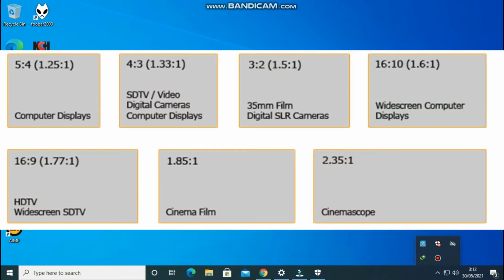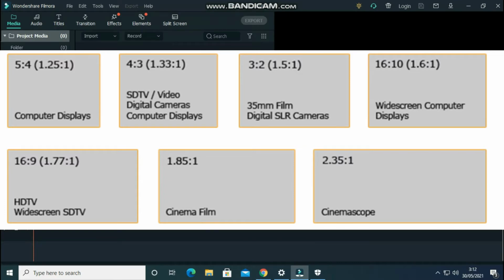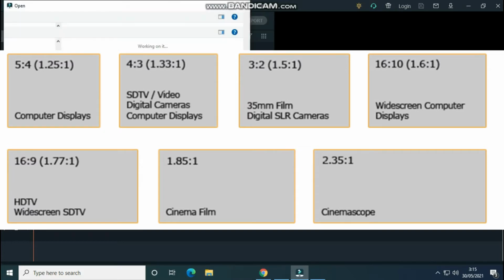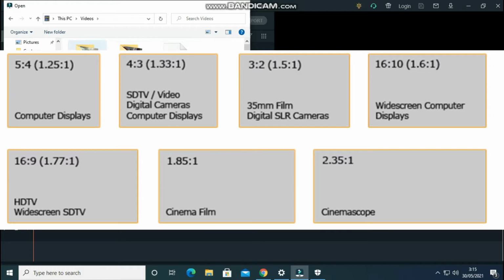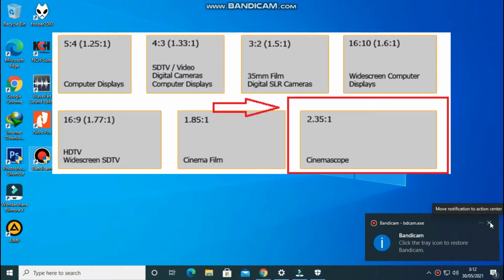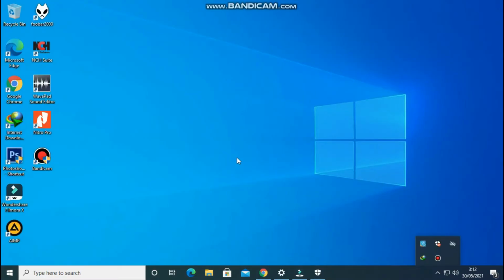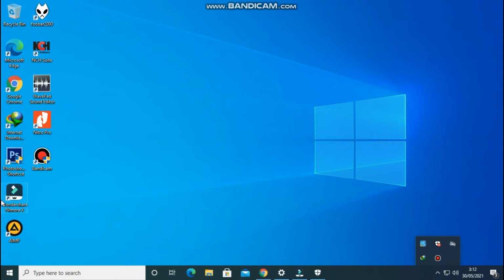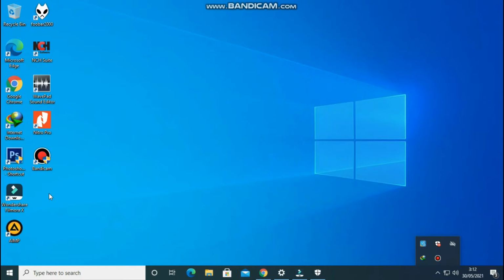Create 2.35:1 Cinemascope Anamorphic in Filmora X without Blackbars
In this tutorial explain how to make video with ratio 2.35:1 or called cinemascope or Anamorphic using a software: Wondershare Filmora X.
It is very simple just have 5 minute to make video cinemascope without black bars.

Hopefully all the contents can be useful for all of us.